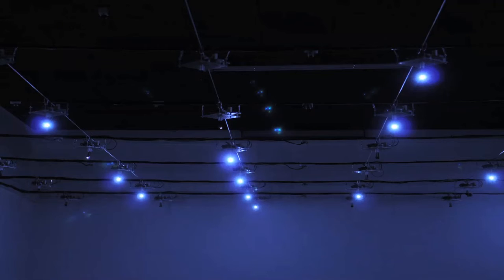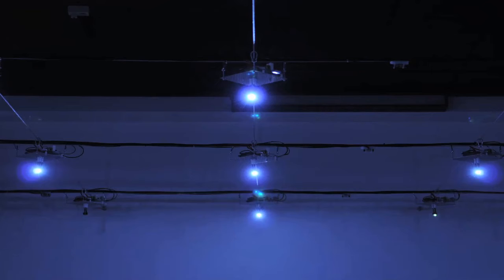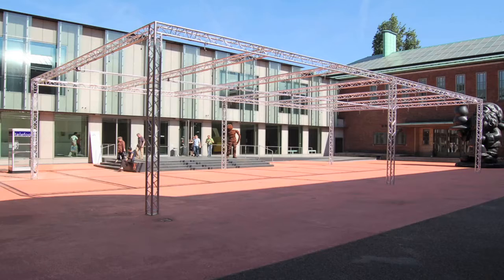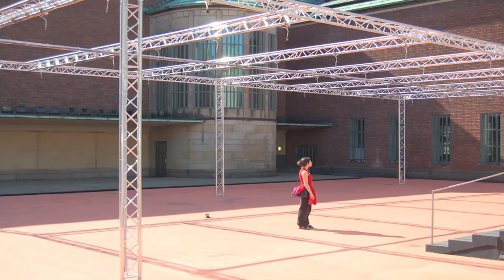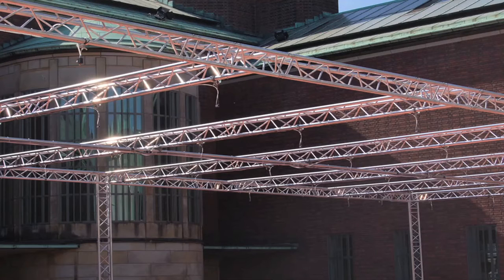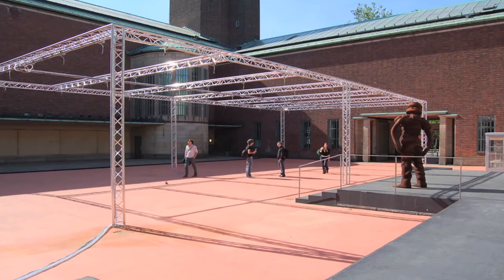Edwin van der Heide on 'Evolving Spark Network'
Edwin van der Heide is a Dutch artist and researcher, focusing on sound, space and interaction. He extends composition and musical language in spatial, interactive and interdisciplinary directions. His body of work comprises installations, performances and environments, in which the audience is challenged to actively explore, interact with and relate to the work.

Edwin van der Heide has internationally exhibited his work at renowned museums and festivals including S.M.A.K. (Ghent, Belgium), Ars Electronica (Linz, Austria), the Stedelijk Museum (Amsterdam, the Netherlands), V2_'s Dutch Electronic Art Festival (Rotterdam, the Netherlands), the NTT InterCommunication Center (Tokyo, Japan), the National Art Museum of China (Beijing, China), Transmediale (Berlin, Germany), Sonar (Barcelona, Spain), the Taipei Fine Arts Museum (Taipei, Taiwan), the San Francisco Museum of Modern Art (San Francisco, USA), FILE (Brazil) and Sonambiente (Berlin, Germany).

Besides working as an independent artist, Edwin van der Heide is also a part-time assistant professor at Leiden University (LIACS / Media Technology M.Sc. program) and head of the Spatial Interaction Lab at the ArtScience Interfaculty of the Royal Conservatoire and the Royal Academy of Art in The Hague. He was the Edgard Varèse guest professor at the Technische Universität Berlin in 2009 and won the Witteveen+Bos Art+Technology Award 2009 for his oeuvre.